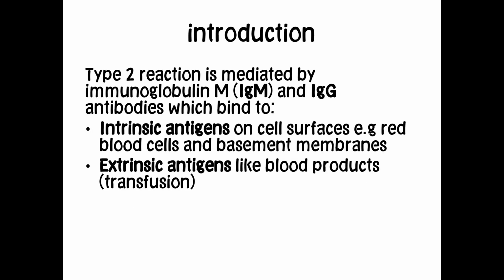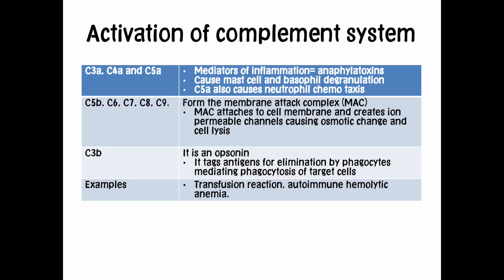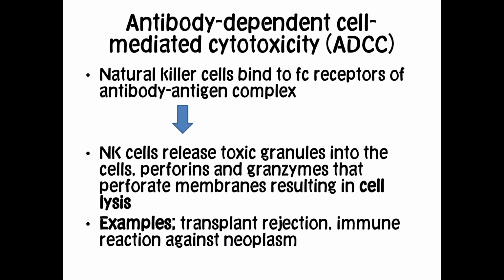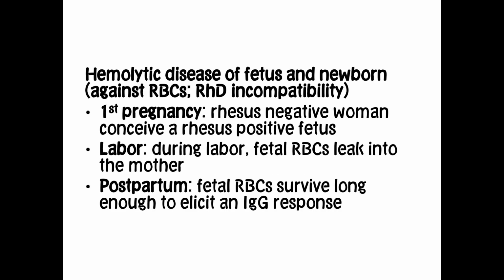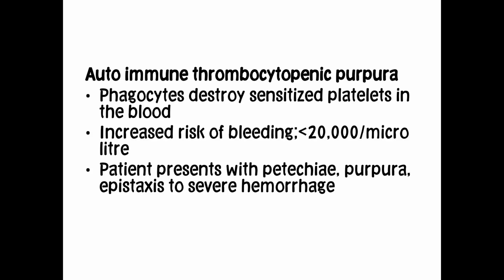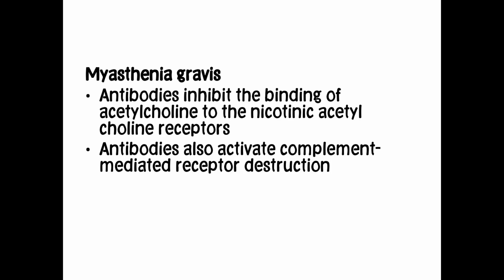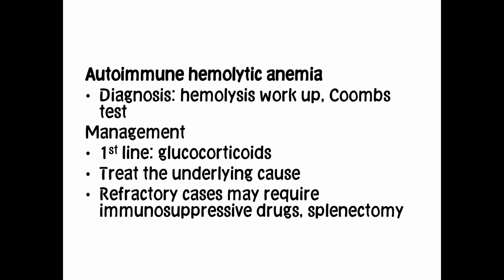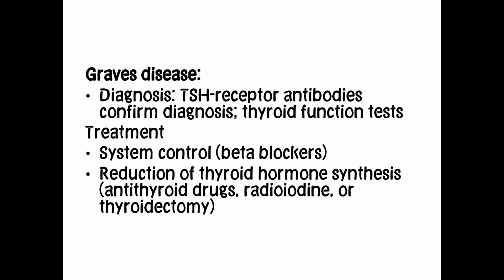Type 2 hypersensitivity reaction in detail